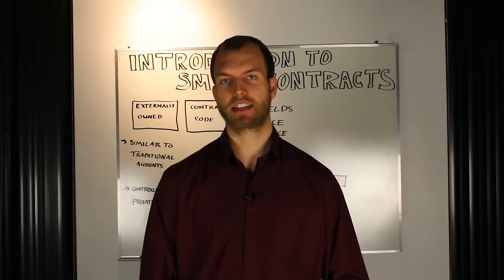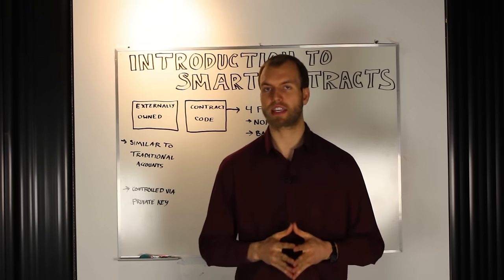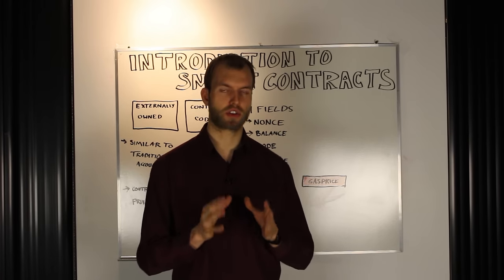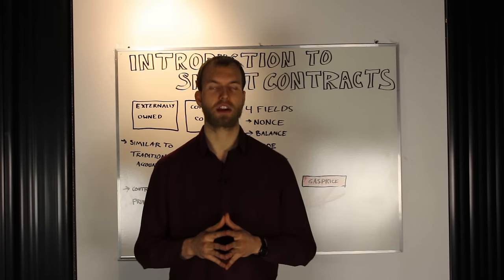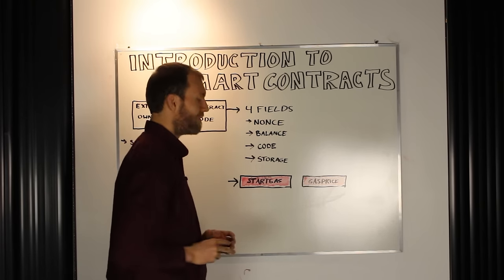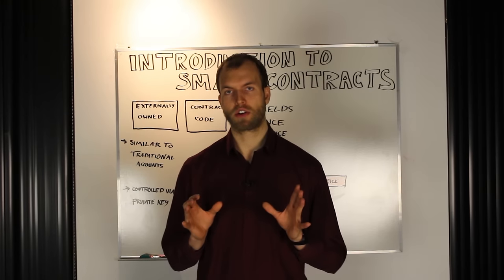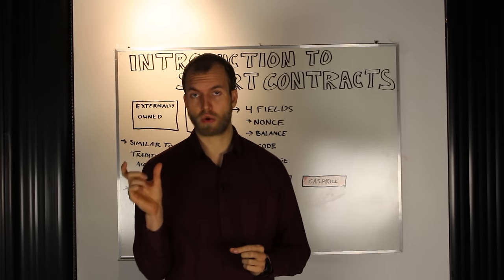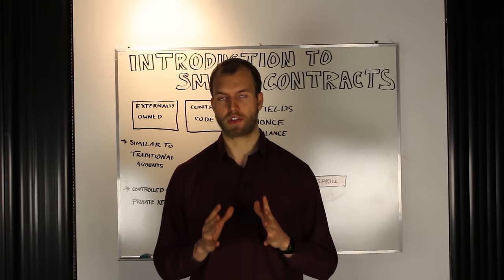Introduction To Smart Contracts